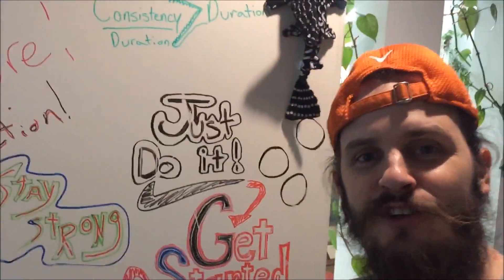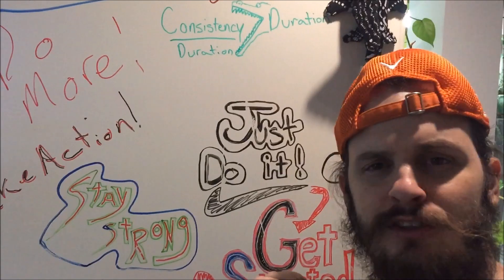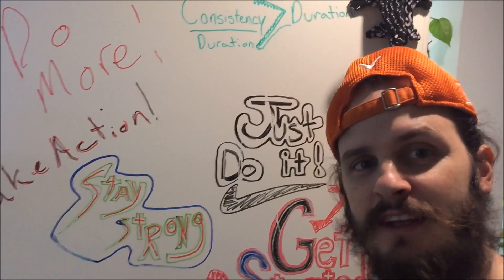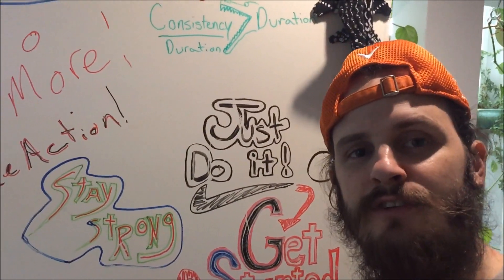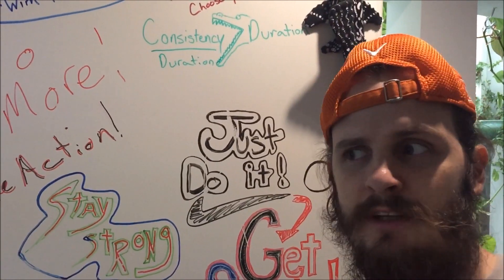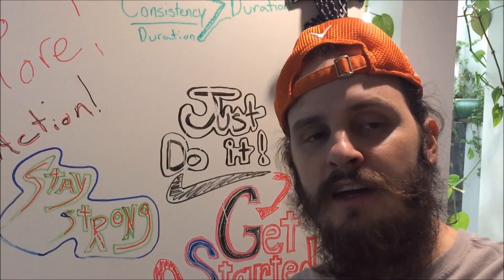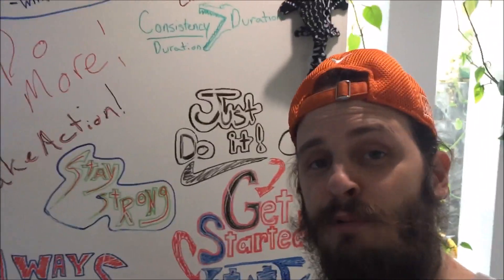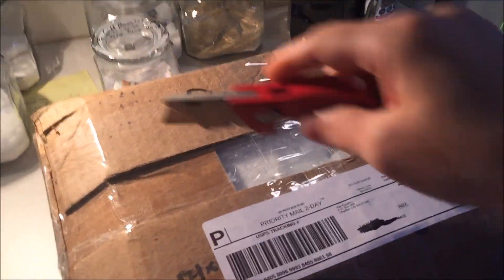34 Different types of Aquatic Plants! Big Aquarium Plant Unboxing!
34 Different types of Aquatic Plants! Big Aquarium Plant Unboxing from Han Aquatics.